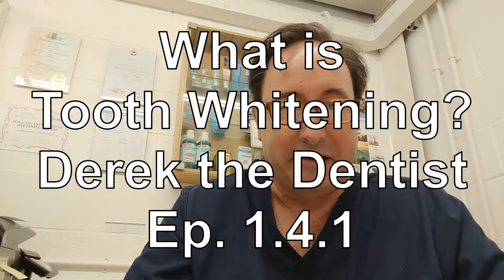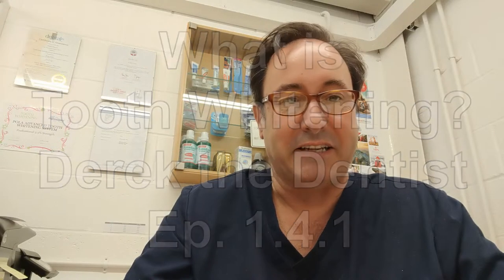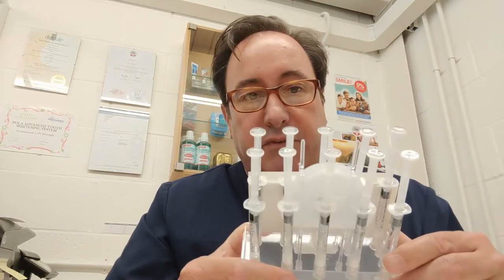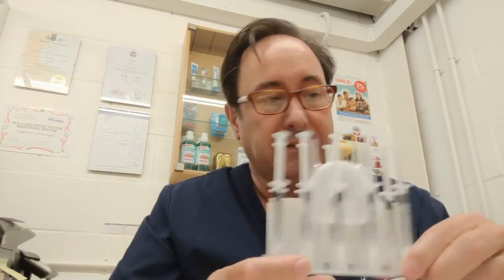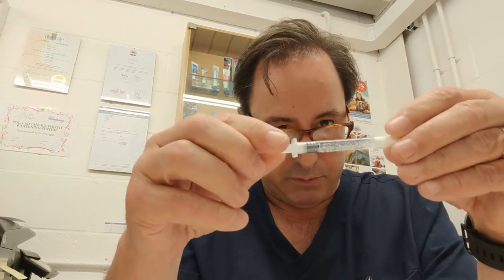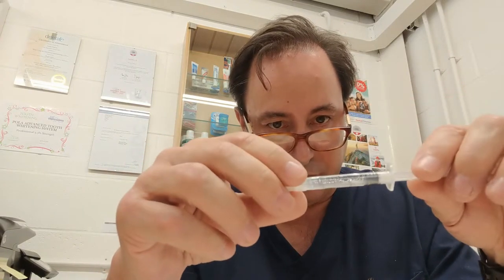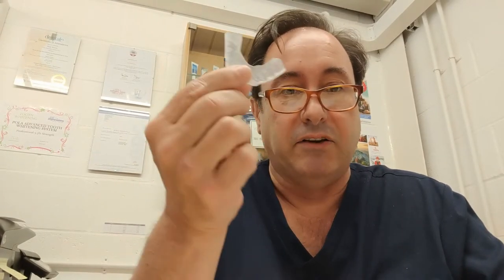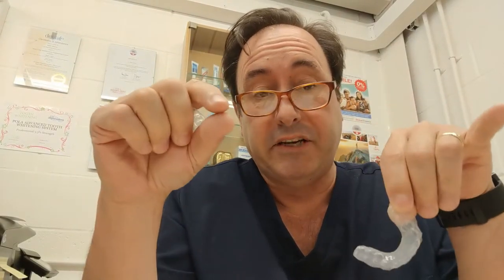What is Tooth Whitening? - DD Ep. 1.4.1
How do dentists whiten your teeth? What is in whitening gel and does it damage your enamel?